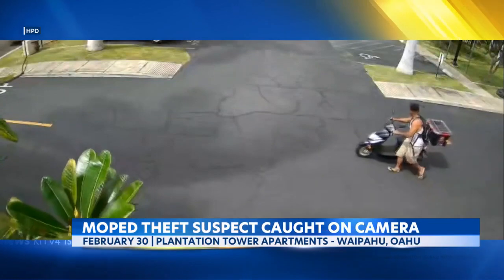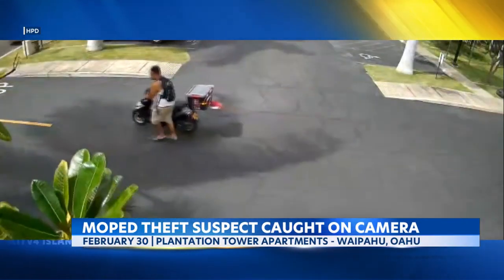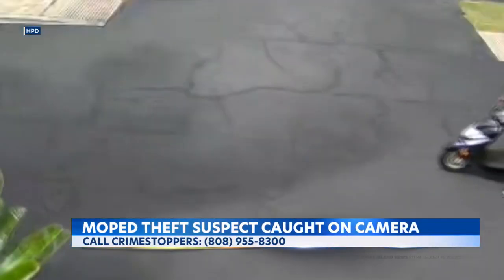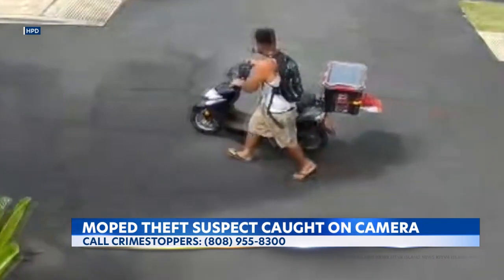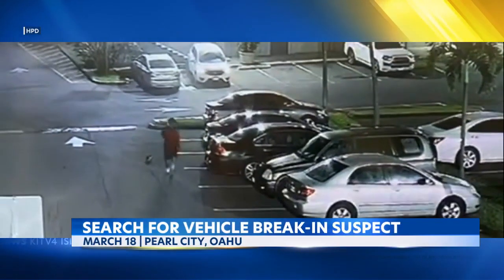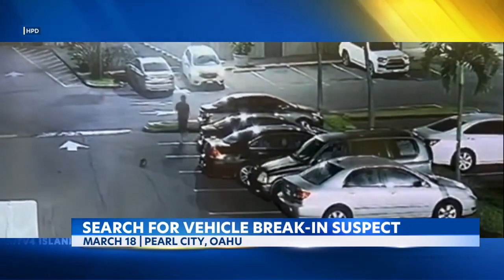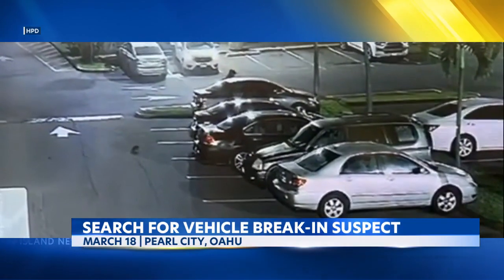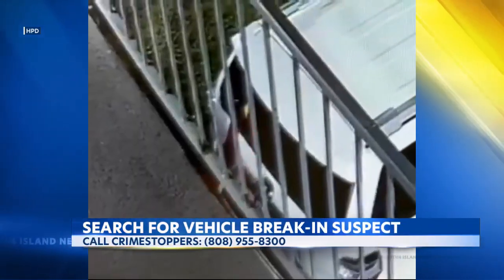Honolulu Crimestoppers gives latest details on suspects in theft cases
Honolulu Crimestoppers: April 18, 2023